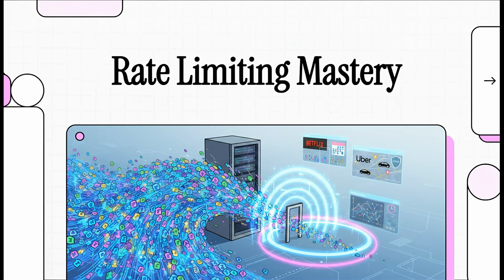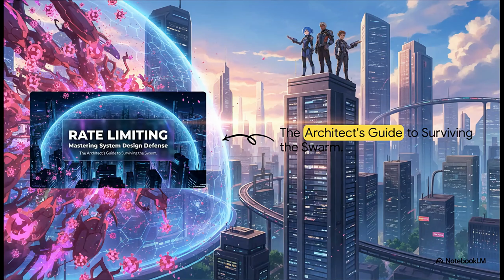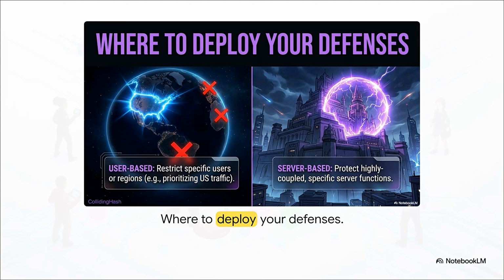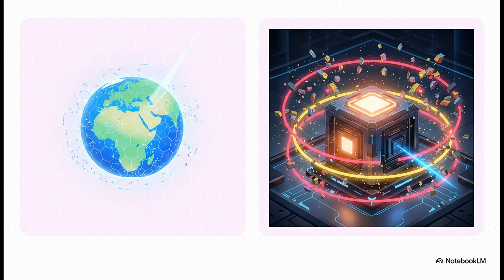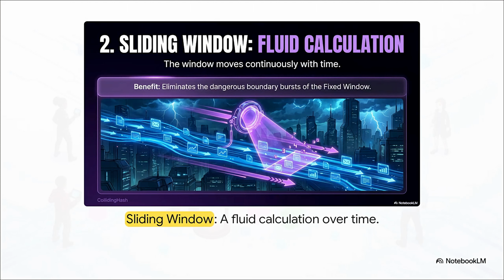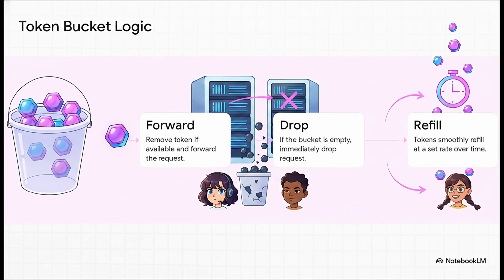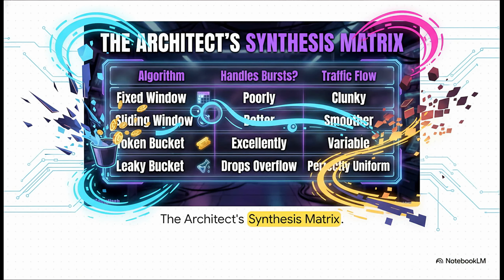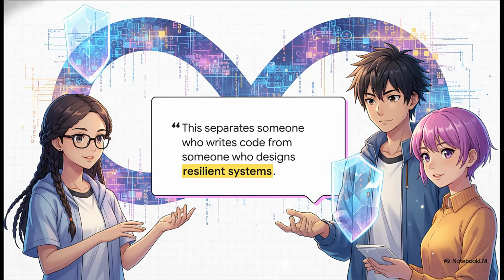Rate Limiting Explained: Protecting APIs at Scale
Your API is under attack. Millions of requests flooding in. Server crashing. Users locked out. Game over. Rate limiting is the difference between a scalable production system and a smoking crater.

In this video, you'll master the four essential rate limiting algorithms that protect every major platform — Netflix, Twitter, AWS API Gateway, Stripe, GitHub. From DDoS defense to fair resource allocation, rate limiting is the invisible guardian keeping distributed systems alive.

✅ Why rate limiting matters: DOS/DDOS protection, resource management, cost control
✅ Fixed Window Algorithm: Simple, fast, but vulnerable to burst attacks
✅ Sliding Window Algorithm: Smooth traffic distribution, higher accuracy
✅ Token Bucket Algorithm: Handle bursty traffic while maintaining average rate
✅ Leaky Bucket Algorithm: Constant output rate, perfect for downstream protection
✅ Advanced patterns: User-based, IP-based, geographic, endpoint-specific limiting
✅ Production implementations: Redis, NGINX, AWS API Gateway, Kong
✅ System design interview strategies: Choosing algorithms, trade-offs, scaling

• API Gateway protection (AWS, Google Cloud, Azure)
• Microservice inter-service communication
• Payment processing (Stripe rate limits)
• Authentication endpoints (prevent brute force)
• Public API quotas (GitHub, Twitter APIs)

**⚡ Perfect For:**
→ Backend engineers building production APIs
→ System design interview preparation
→ DevOps/SRE protecting infrastructure
→ Architects designing distributed systems

**💡 Master rate limiting = Build systems that scale and survive.**

Comment: What rate limiting algorithm do you use in production?